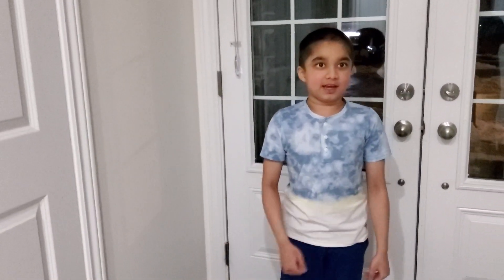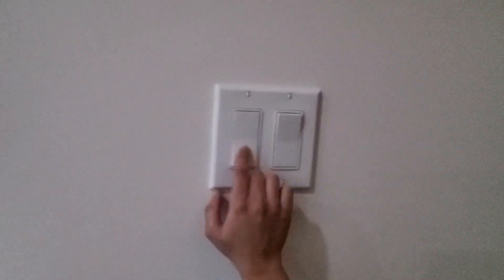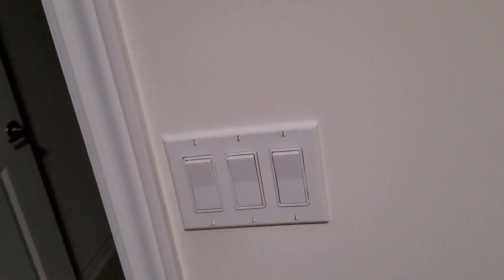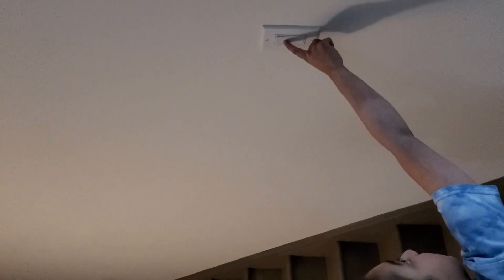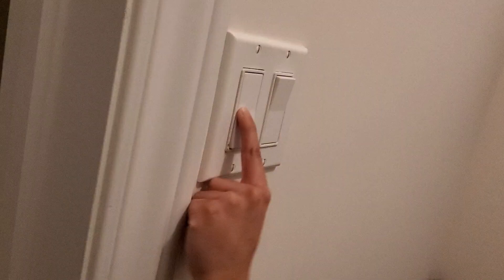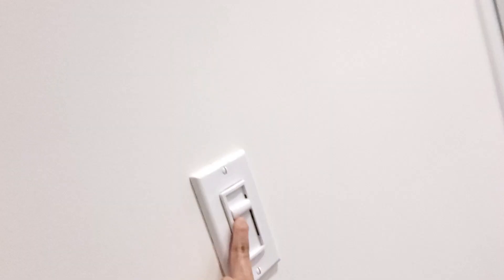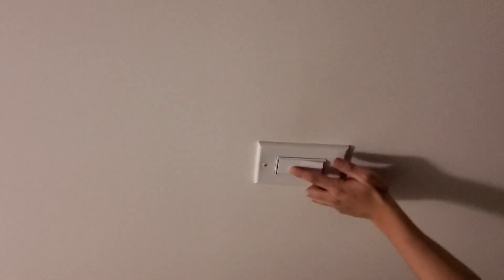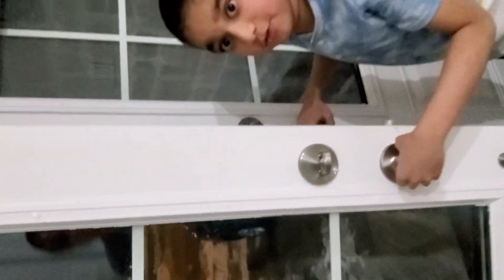Switches In My New House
A Successor to the original